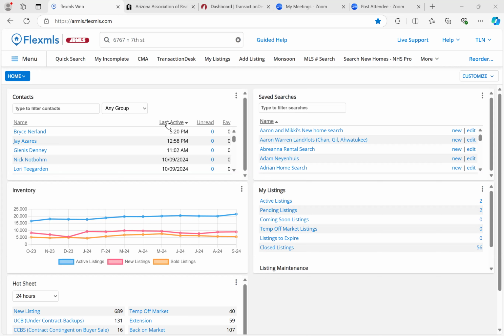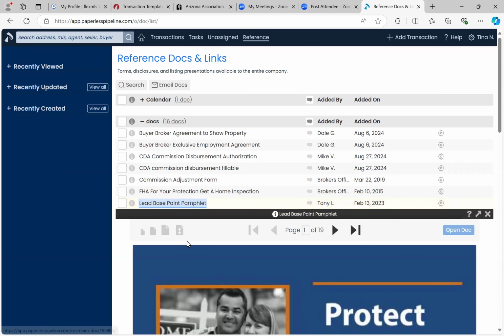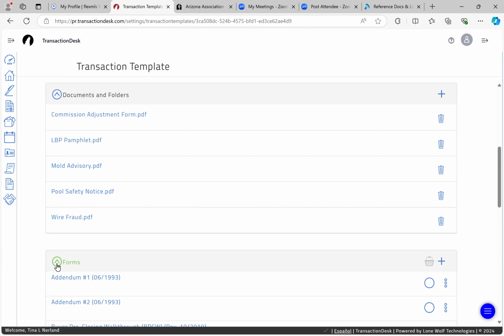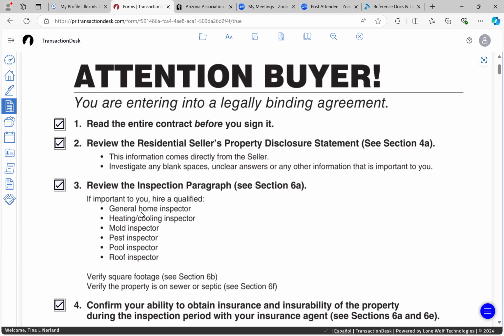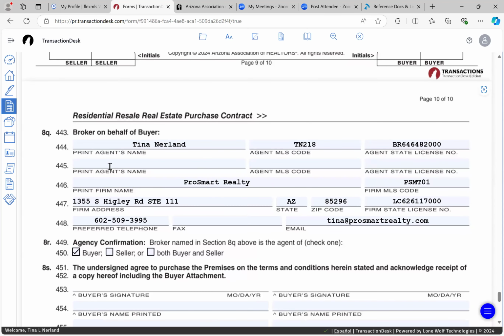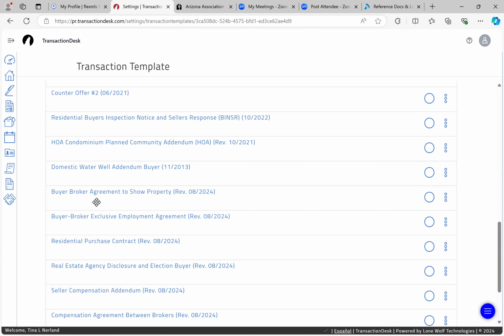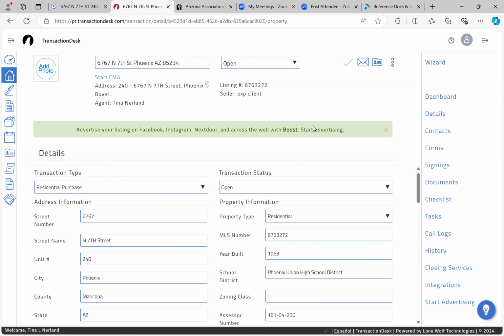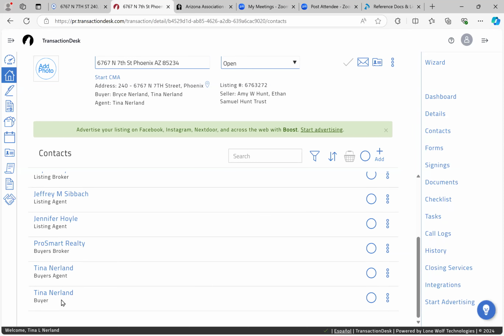Setting up buyer template in TransactionDesk, how to open a new Transaction in TransactionDeck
Setting up a new template, working with buyers.  Uploading documents needed and forms that you could use when working with a buyer.  Then how to open a transaction and choosing the template you just created.